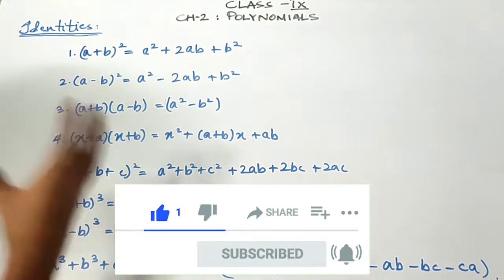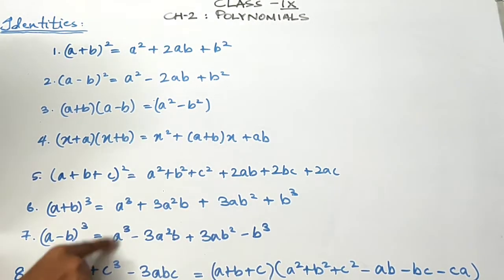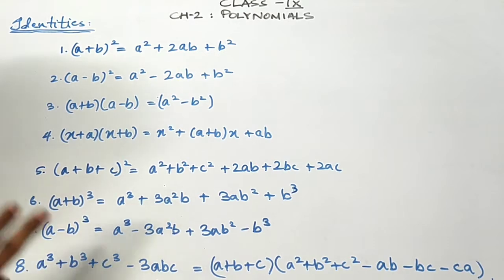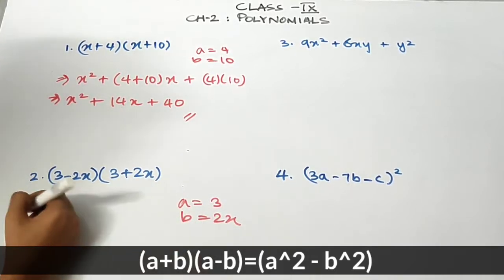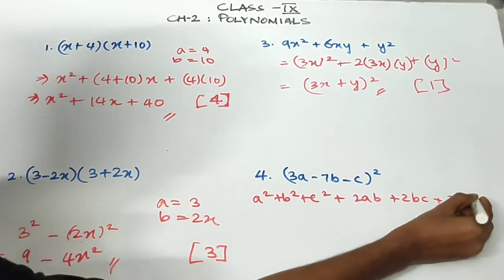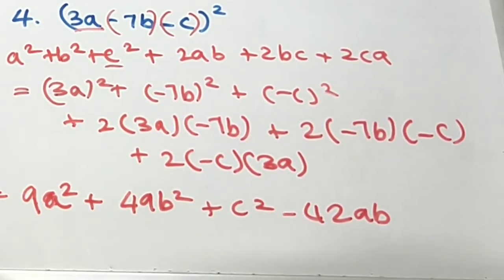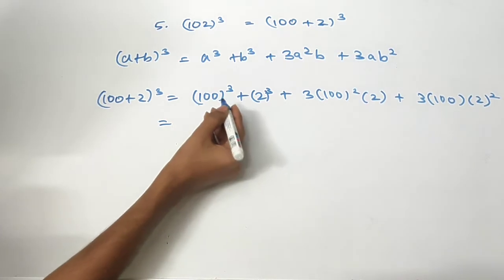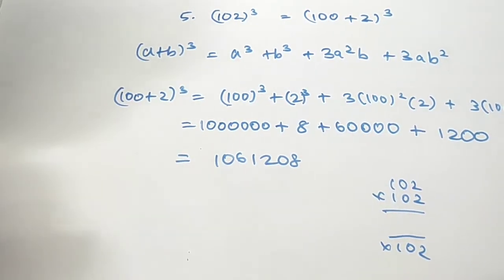Important Identities | Math Class IX | CH 2 : Polynomials